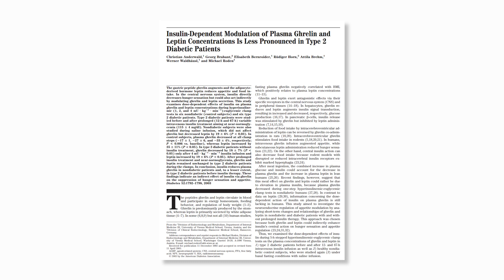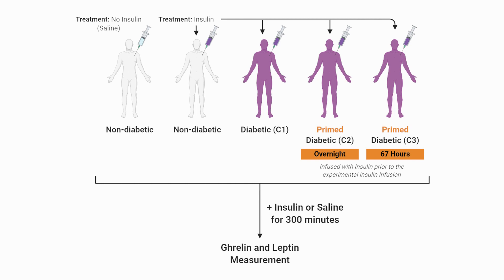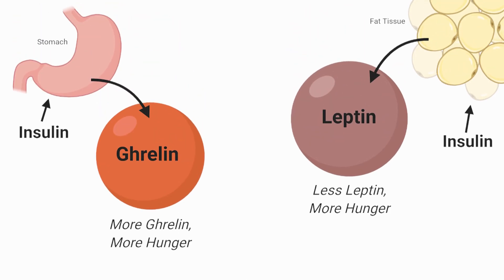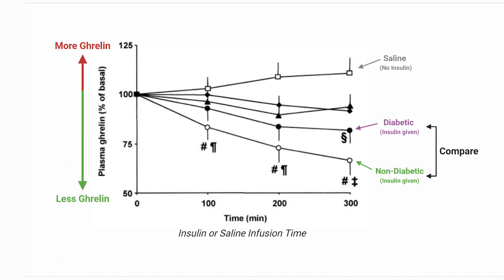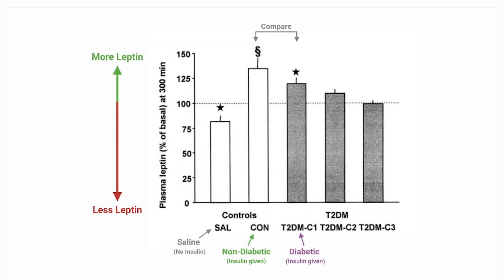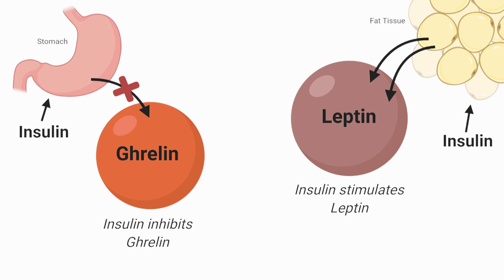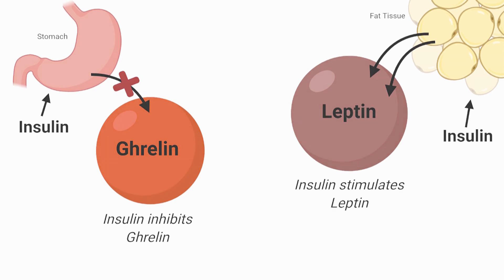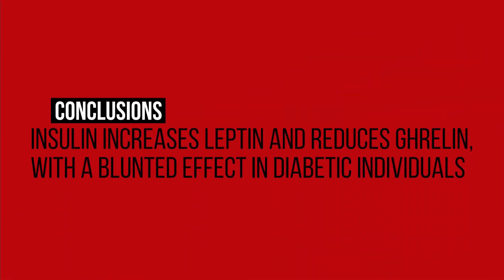EX-e: INSULIN - How does it affect your HUNGER HORMONES? [Science Explained]